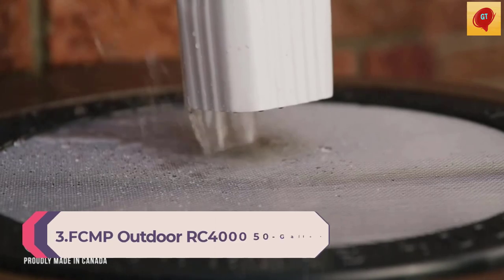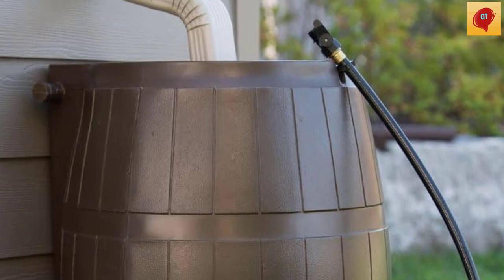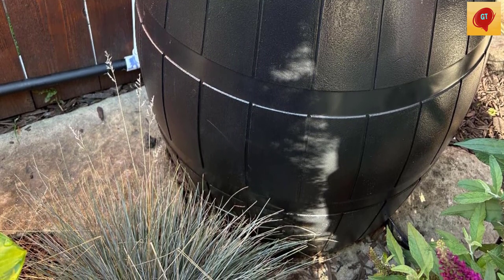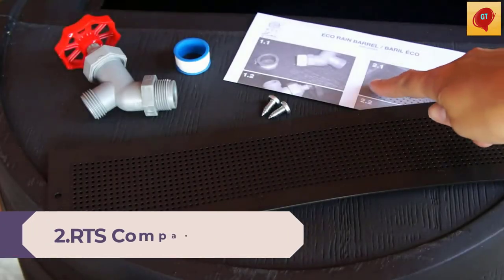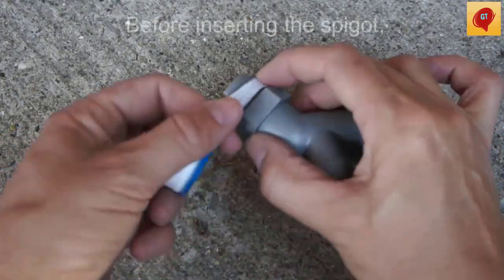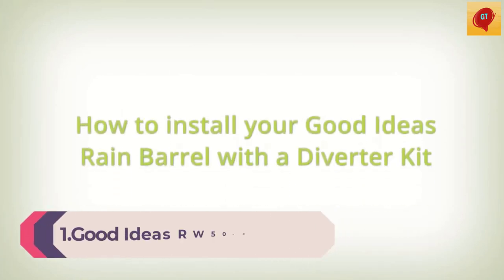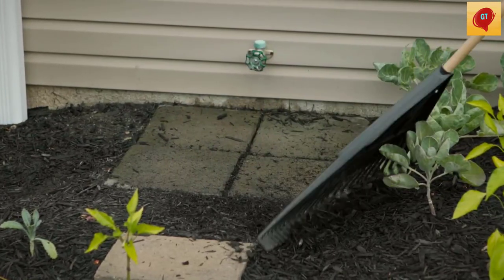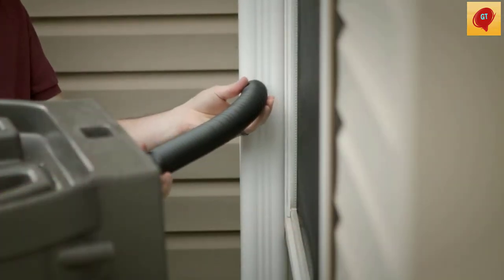Best Rain Barrels 2023 | Gurden Tools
Buying Link:
3.FCMP Outdoor RC4000 50-Gallon
Number 2.RTS Companies Inc Home Accents 50-Gallon
Number 1.Good Ideas RW50-OAK Rain Wizard Rain

In this video Portions of footage are not original content produced by "Gurden Tools". Portions of stock footage of products were gathered from multiple sources including, manufacturers, and various other sources.
"All claims, guarantees, and product specifications are provided by the manufacturer or vendor."Gurden Tools" cannot be held responsible for these claims, guarantees, or specifications"